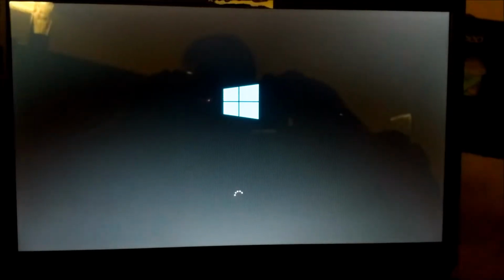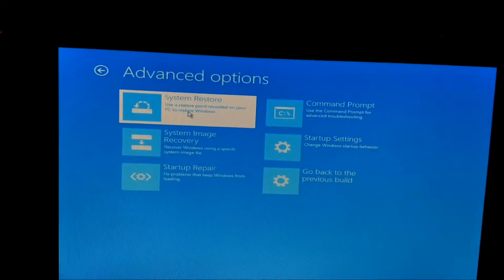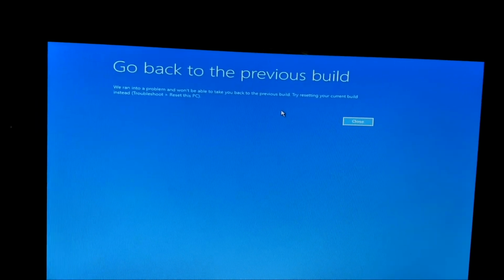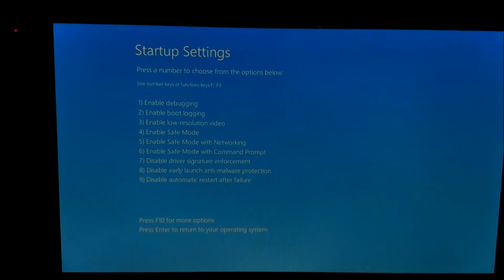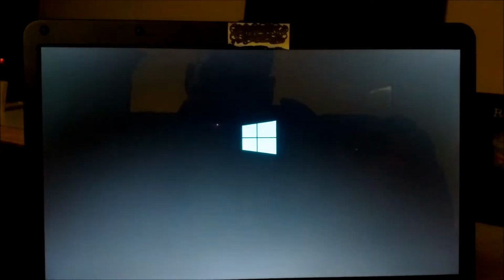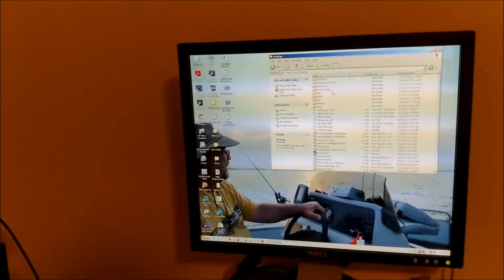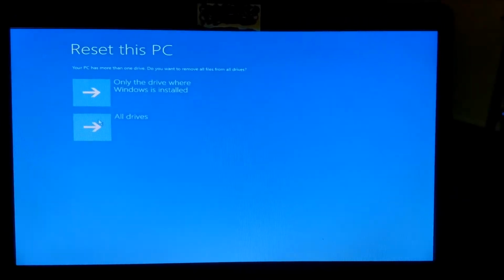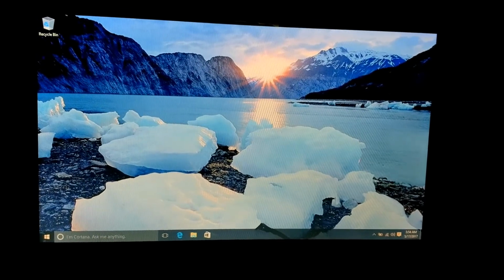Laptop File Recovery after Windows 10 Crashed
I show how I was able to recover all my files from my Gateway laptop after a Windows 10 update caused and unrecoverable crash.